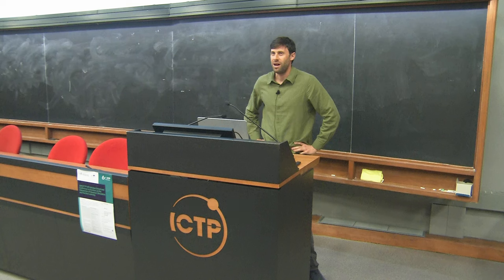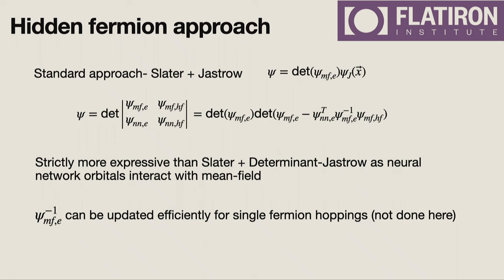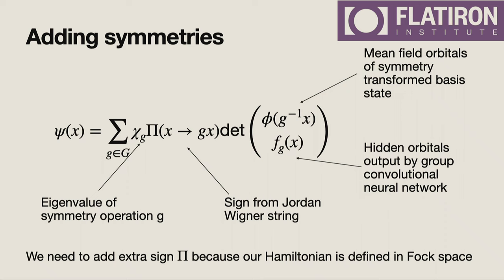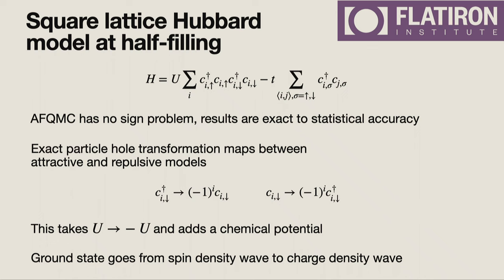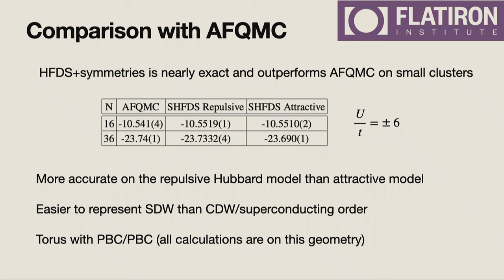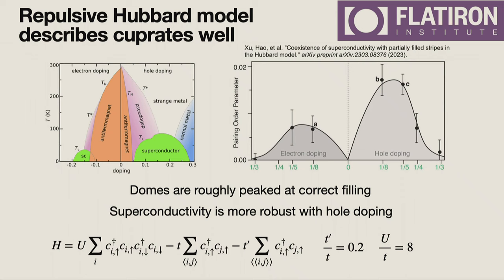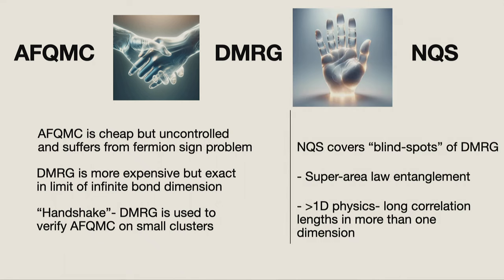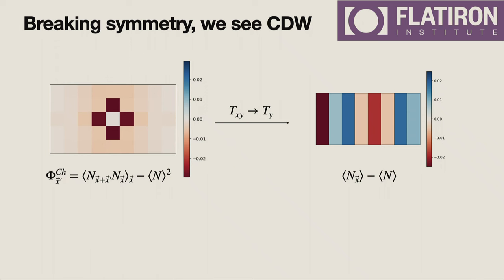Understanding Quantum Spin Liquids on Triangular Lattice withSymmetry Breaking and Machine Learning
Understanding Quantum Spin Liquids on the Triangular Lattice withSymmetry Breaking and Machine Learning
Speaker: Christopher ROTH (Flatiron Institute)